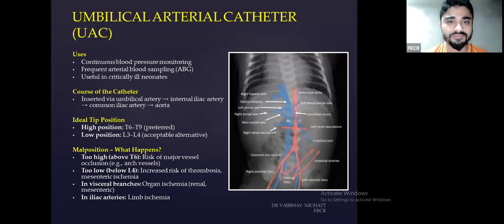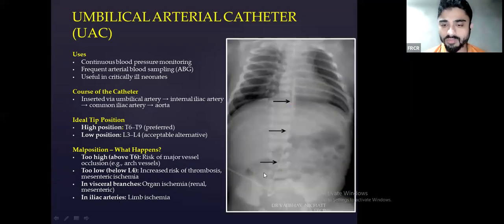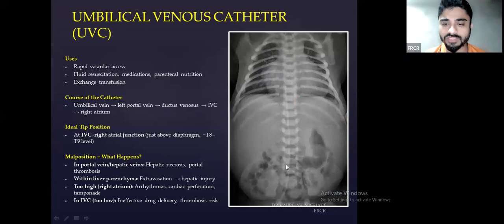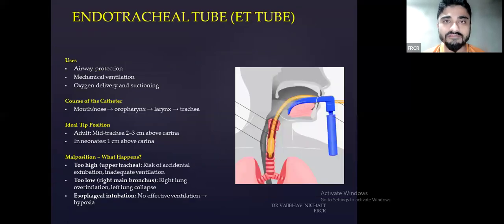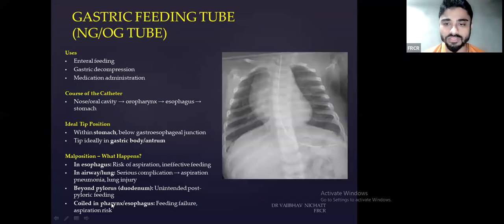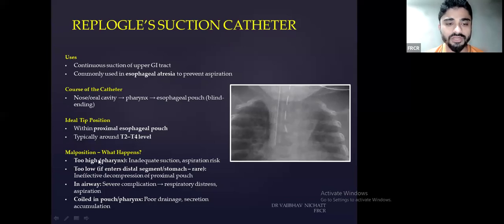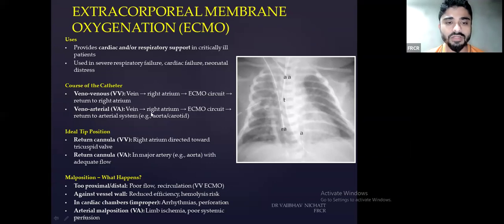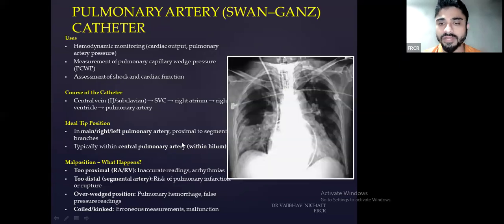UNDERSTANDING PEDIATRIC LINES AND TUBES - -PART 1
PEDIATRUC LINES & TUBES - PART 1 | Radiology Shorts + FRCR 2B Viva Preparation

A complete FRCR 2B Radiology Viva and Short Cases focused session covering the important Pediatric Lines and Tubes  encountered in daily radiology practice and examinations.

This video provides a systematic approach to interpreting Chest X-rays with tubes and lines, focusing on:

- Identification of devices
- Normal course and ideal tip position
- Recognizing malposition and complications

High-yield topics designed for FRCR candidates, radiology trainees, and exam preparation, helping you build confidence in chest radiograph assessment and device-related findings.